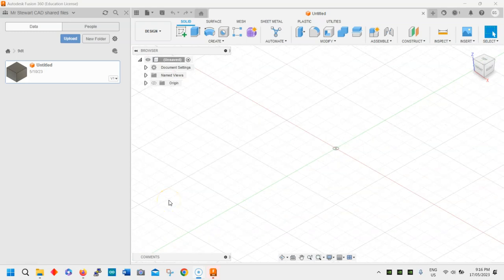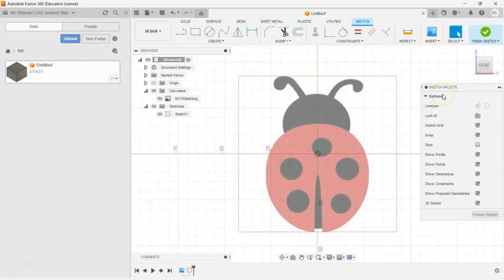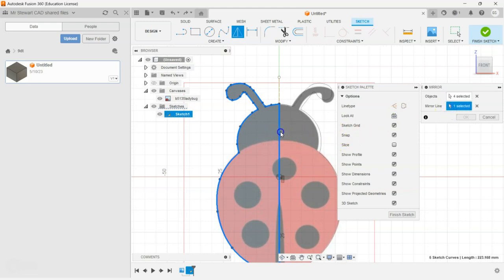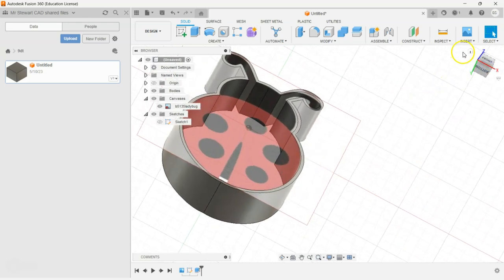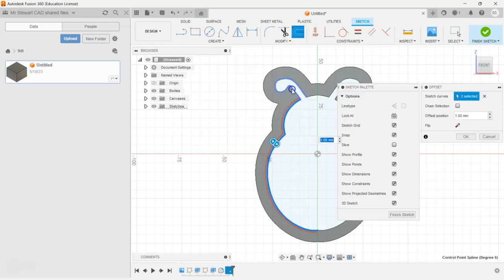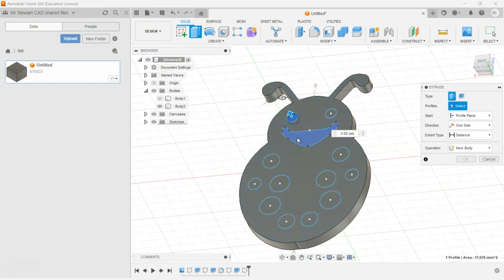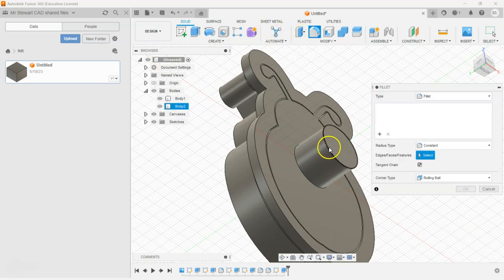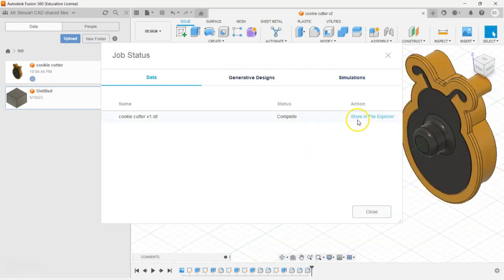Create a two piece cookie cutter in Fusion 360